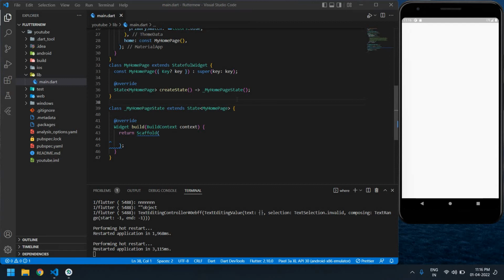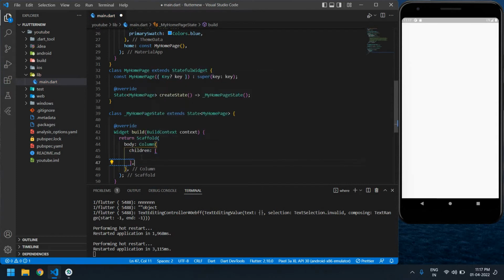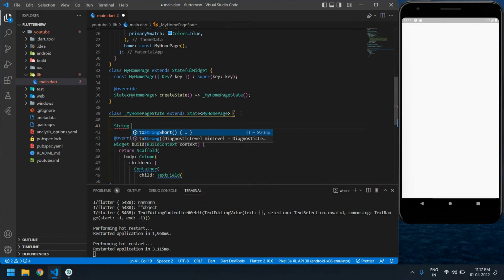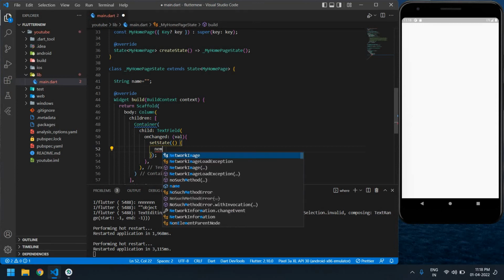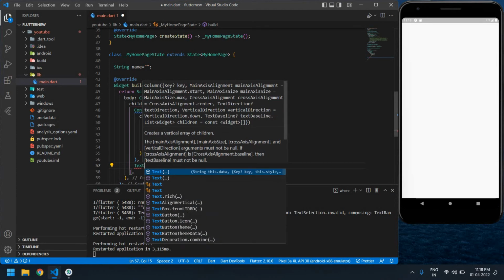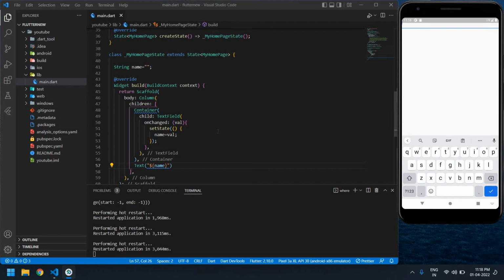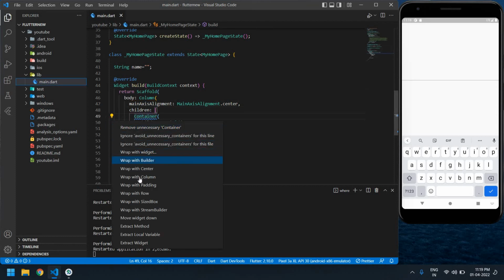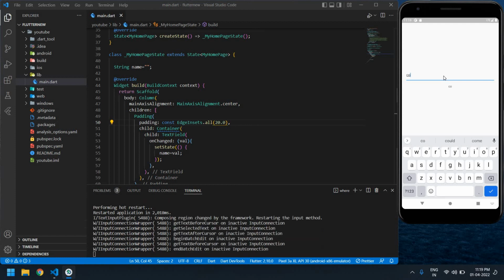Get Value from TextField and Display in Text Widget in Flutter || onChange setState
How to get value from TextField and display in text widget by using onChange setState in flutter.